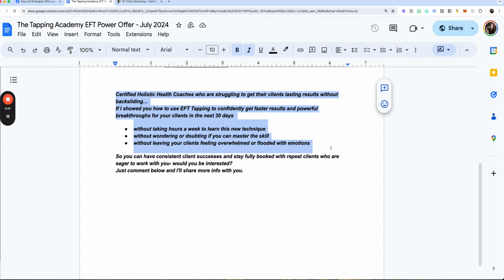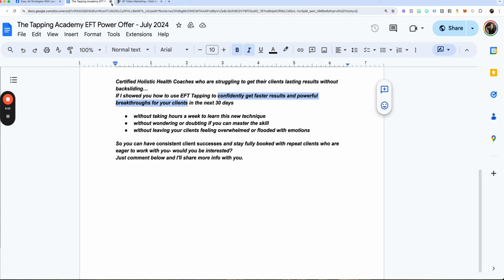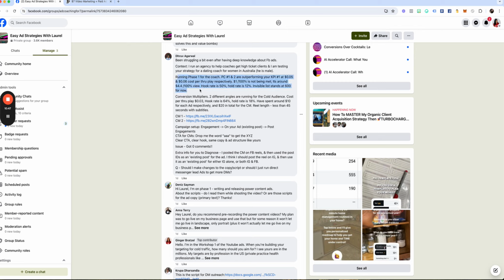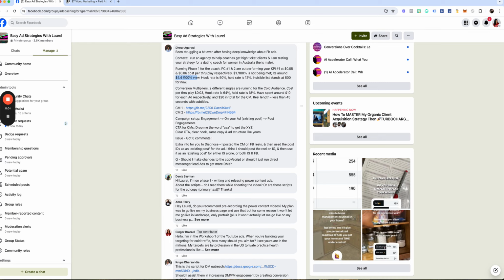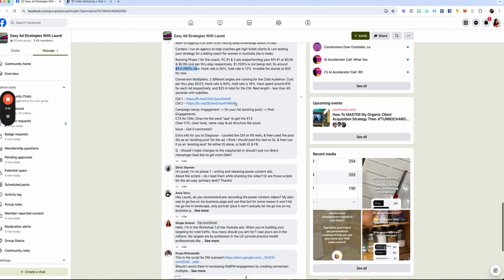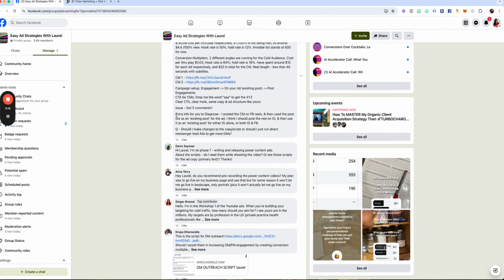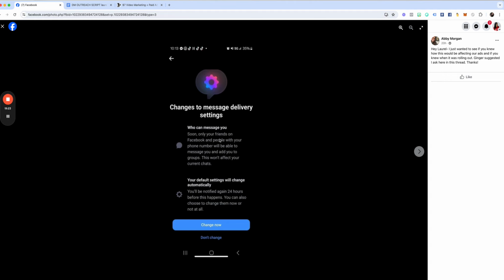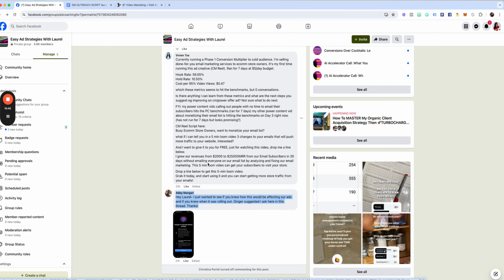AskLaurel LIVE 7/18/2024